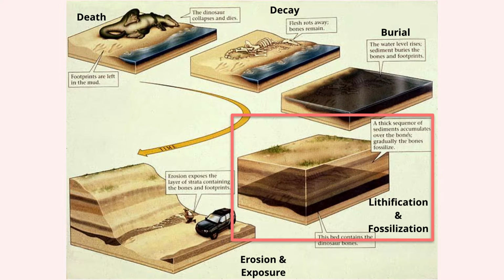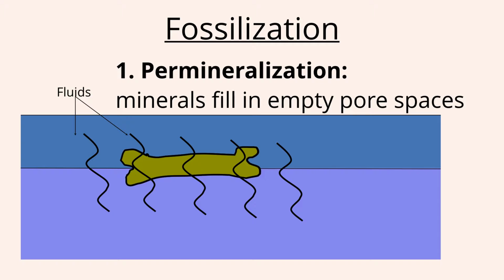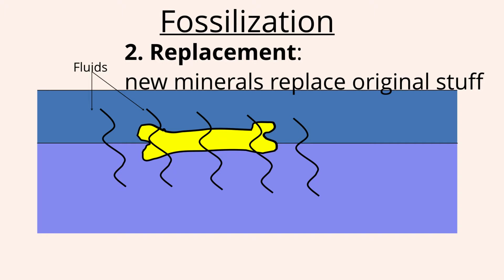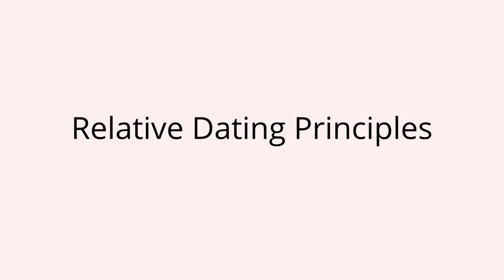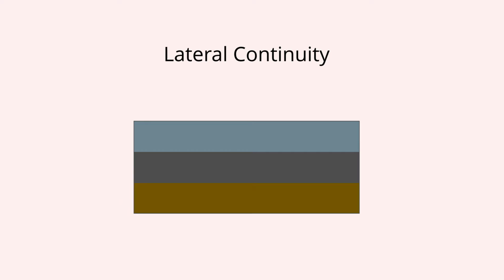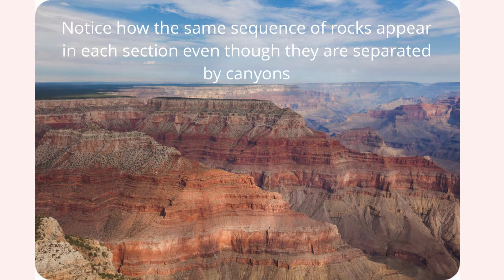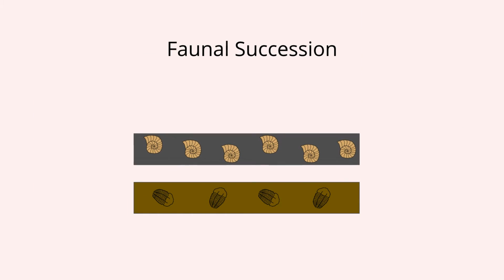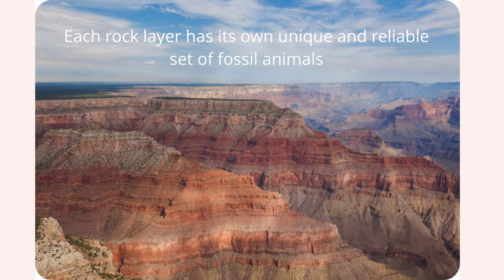QiC Supplimentary Materials